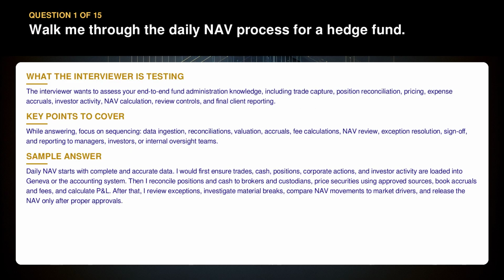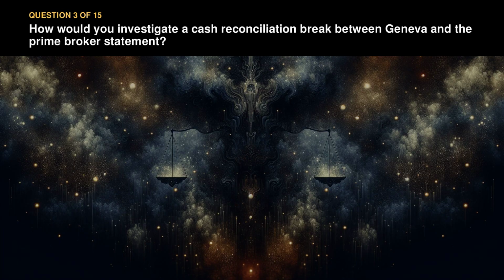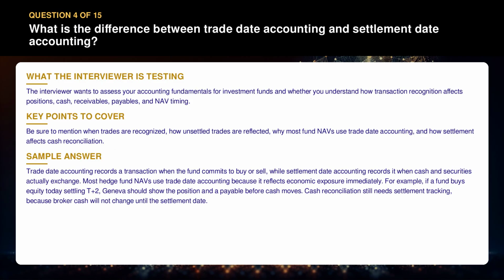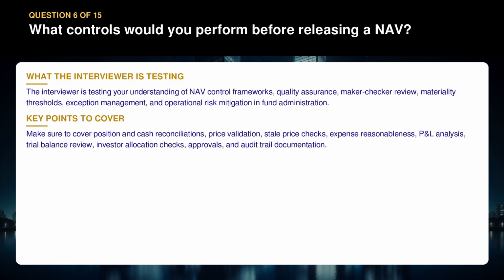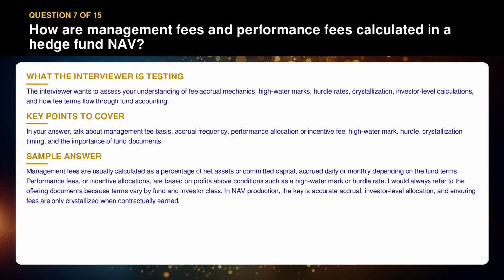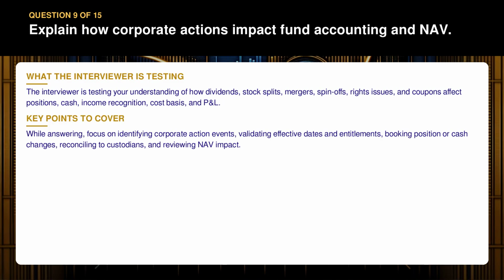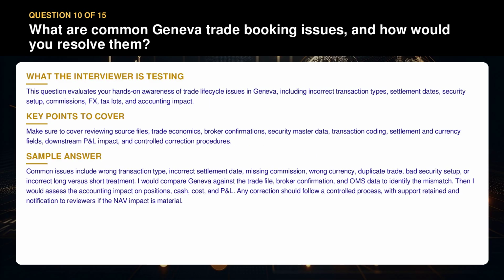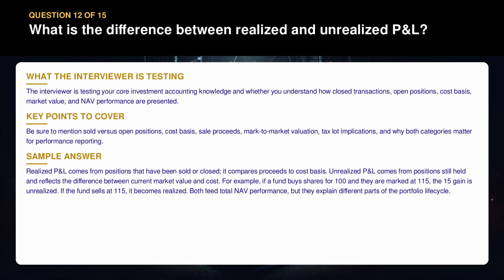SS&C GlobeOp Interview Preparation Q&A — Fund Administration & Geneva Platform Roles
Are you preparing for an interview in Fund Administration or Geneva Platform roles at SS&C GlobeOp? In this video, we'll explore 15 essential questions you might face during the interview process. You'll learn what interviewers are looking for, core concepts to cover, and sample answers to help you stand out.
0:00 – Introduction
0:26 – Q1: Walk me through the daily NAV process for a hedge fund.
1:46 – Q2: What is Geneva, and why is it widely used in fund administration?
3:00 – Q3: How would you investigate a cash reconciliation break between Geneva and the prime broker statement?
4:08 – Q4: What is the difference between trade date accounting and settlement date accounting?
5:16 – Q5: How do you explain daily P&L movement to a portfolio manager or client?
6:31 – Q6: What controls would you perform before releasing a NAV?
7:48 – Q7: How are management fees and performance fees calculated in a hedge fund NAV?
9:01 – Q8: A security price looks stale in Geneva. What would you do?
10:14 – Q9: Explain how corporate actions impact fund accounting and NAV.
11:25 – Q10: What are common Geneva trade booking issues, and how would you resolve them?
12:38 – Q11: How do you handle a position break that remains unresolved near the NAV deadline?
13:49 – Q12: What is the difference between realized and unrealized P&L?
14:56 – Q13: How would you support a client query questioning yesterday's NAV movement?
16:09 – Q14: What makes fund administration at SS&C GlobeOp different from a middle-office trade support role?
17:28 – Q15: If you joined a Geneva fund accounting team, how would you get productive in your first month?
18:09 – Like & Share
In this video, we covered crucial questions and insights that can help you succeed in your Fund Administration and Geneva Platform interviews. Remember to focus on your understanding of NAV processes and the functionalities of Geneva. Equip yourself with the right knowledge to excel in your finance career!